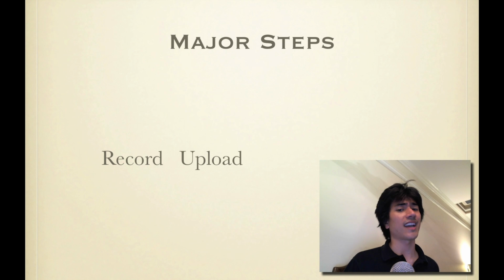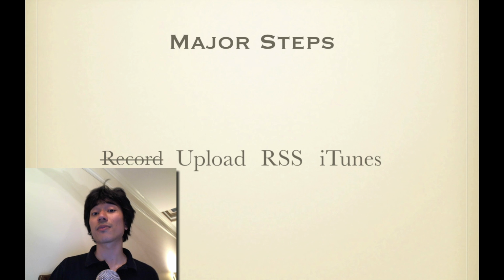How to Publish a Podcast to iTunes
so you already made a podcast, but how do you publish it? Here are the quick and dirty tips.